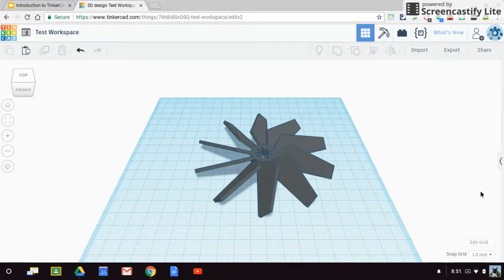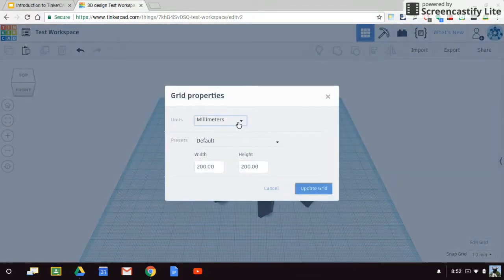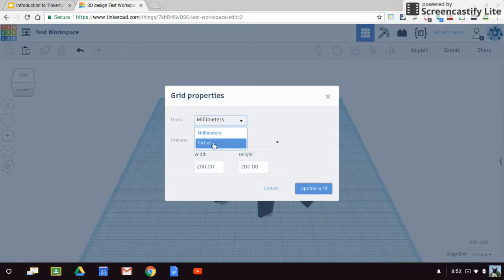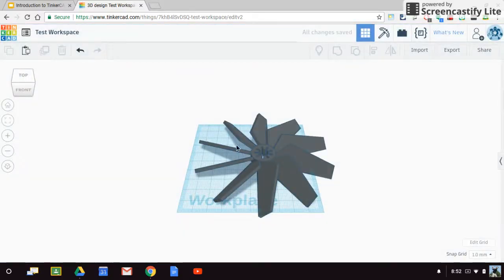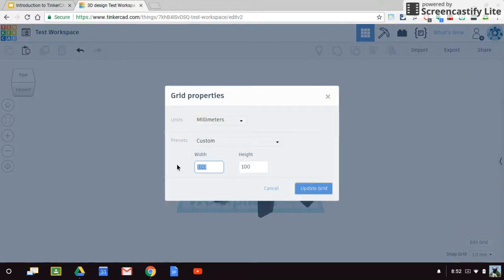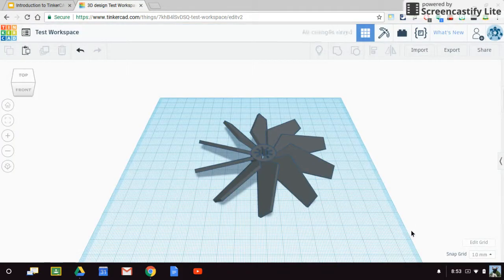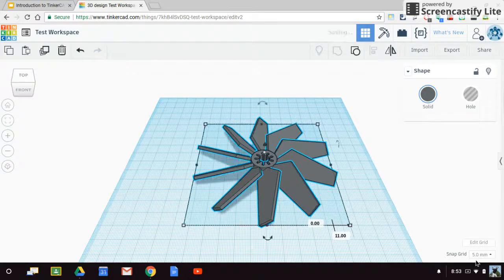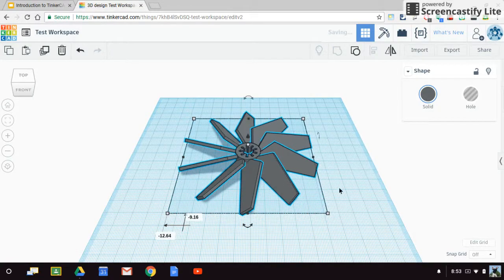Editing the Grid and Snap Settings in TinkerCAD